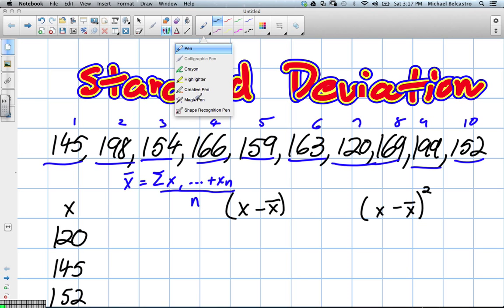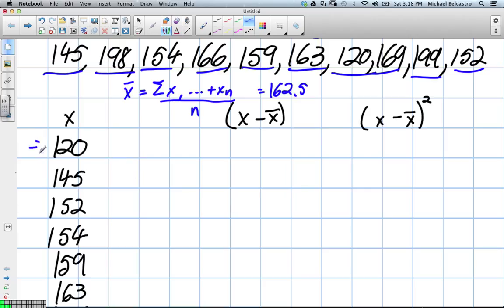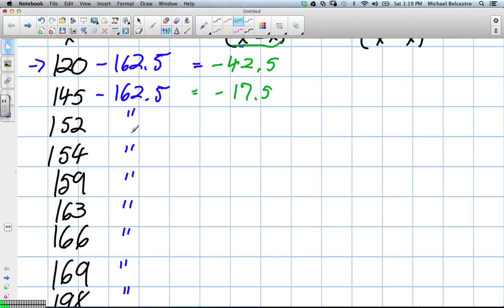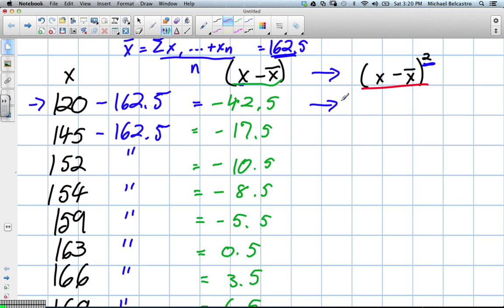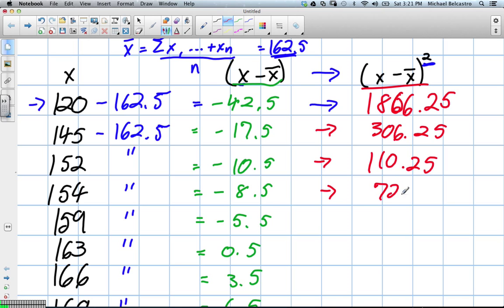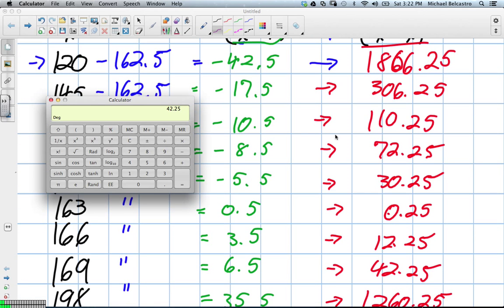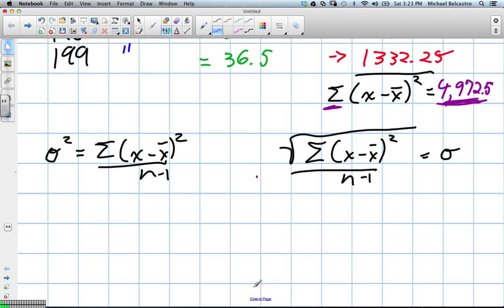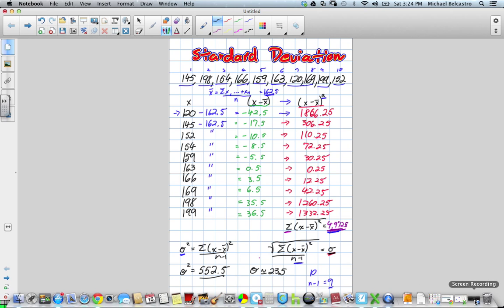Standard Deviation Grade 12 Data Management Lesson 2 6 6 15 13)